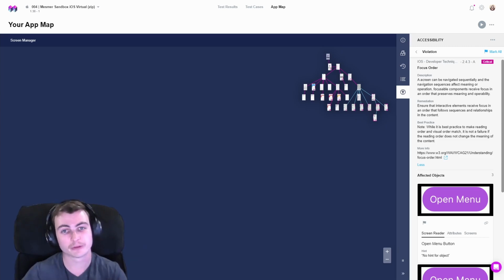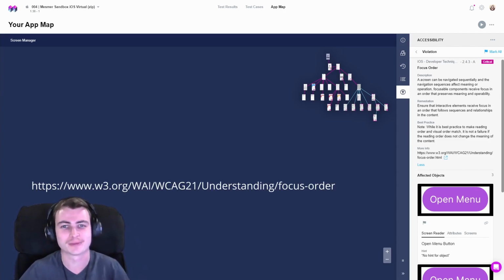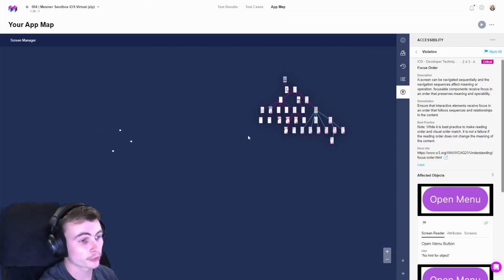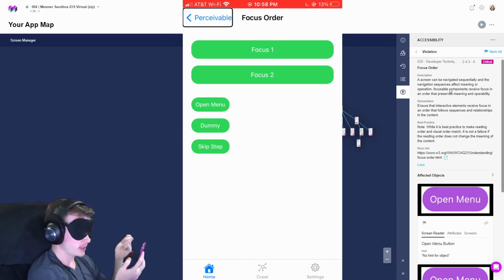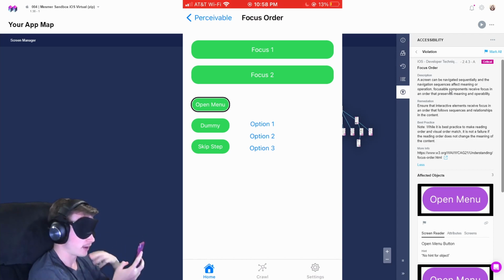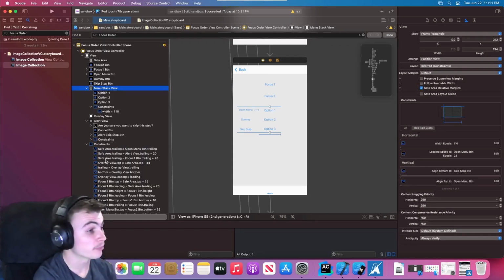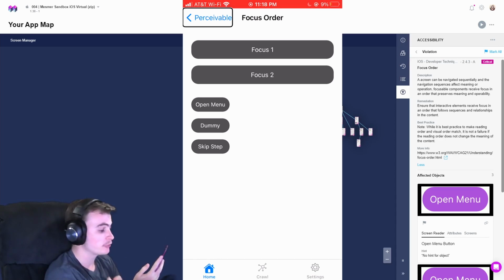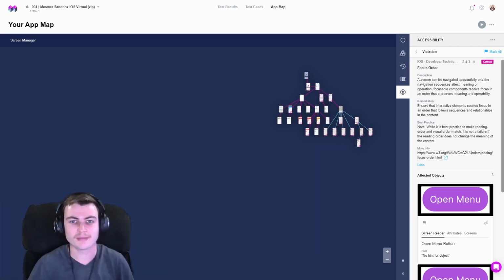How to fix iOS WCAG 2.4.3 Focus Order Contrast Accessibility Violations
Watch the video for a walkthrough of how a developer can use Mesmer to find and resolve WCAG-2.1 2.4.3 Focus Order Accessibility Violations in your mobile iOS app.